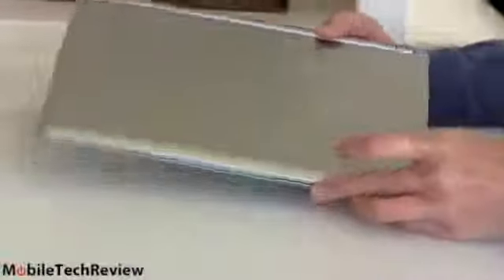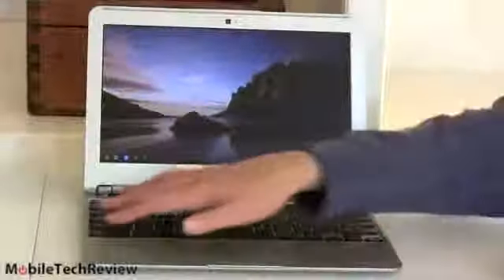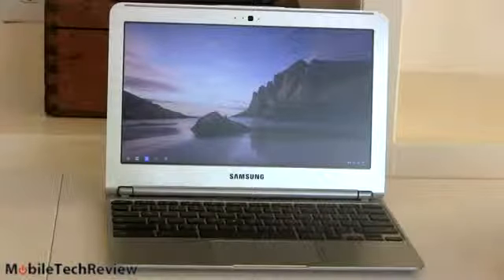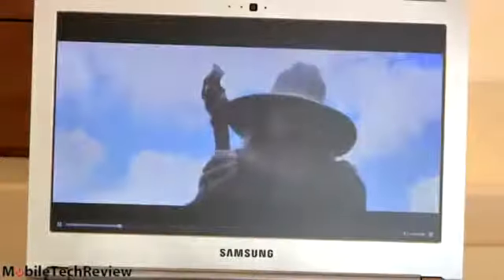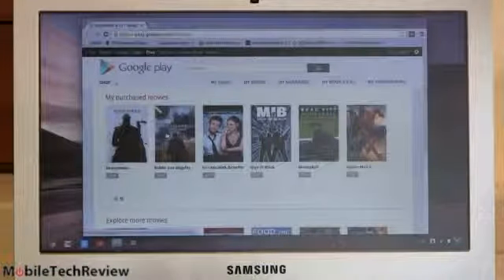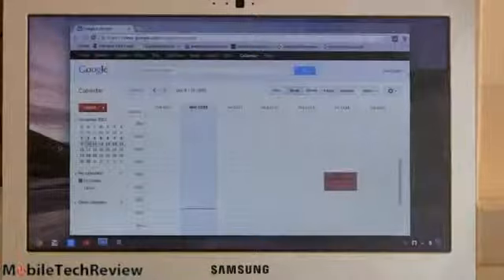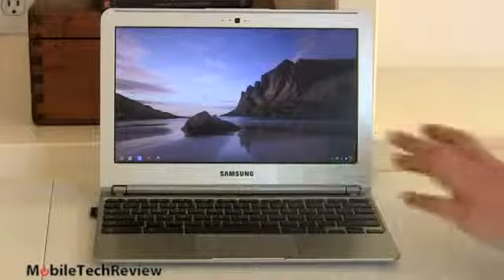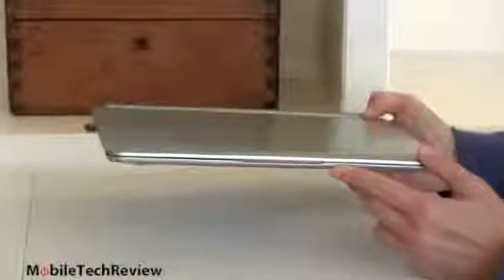Samsung Chromebook Late 2012 Review